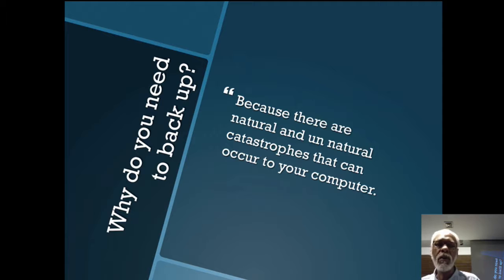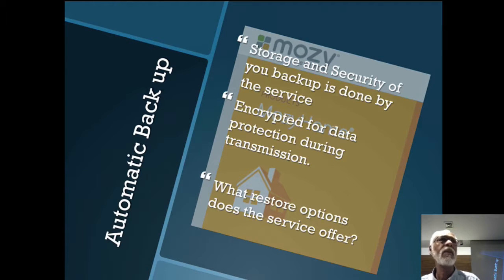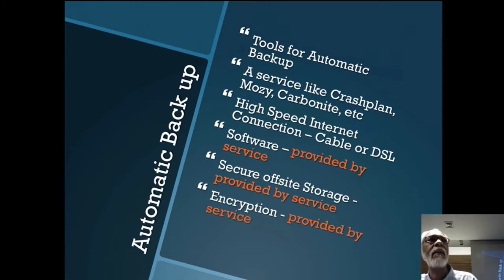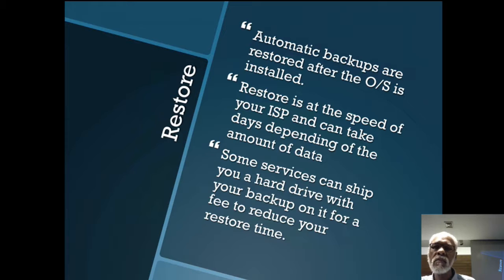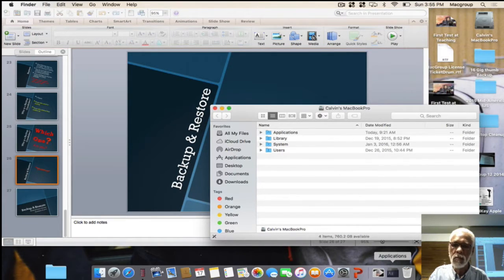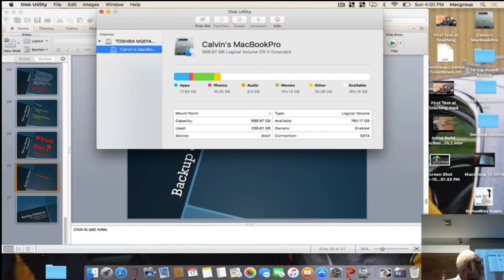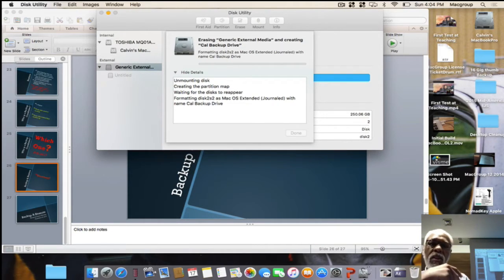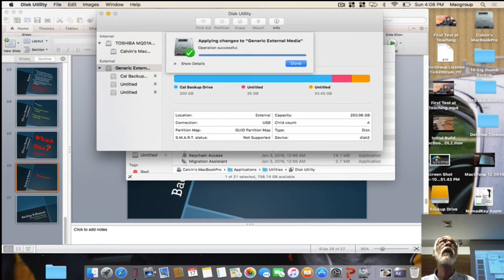MacGroup Detroit 011716: Backup and Restore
MacGroup Detroit member Cal Carson takes you through backing up and restoring data on your computer.